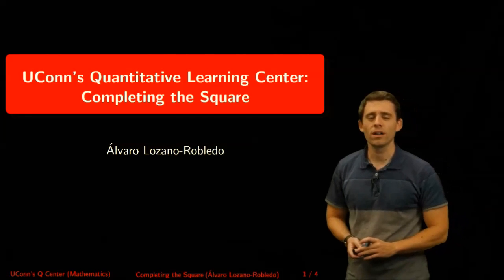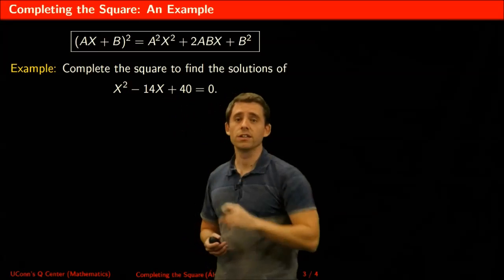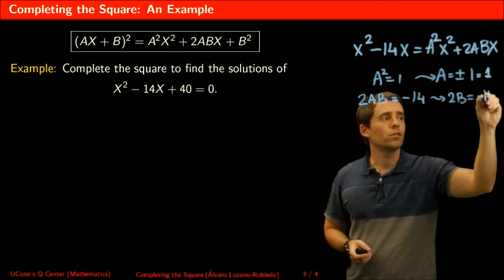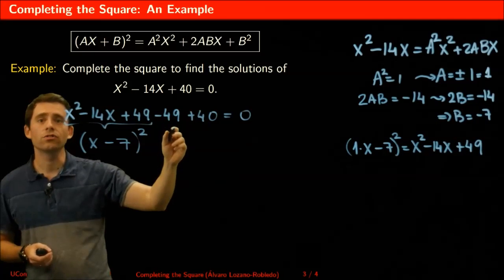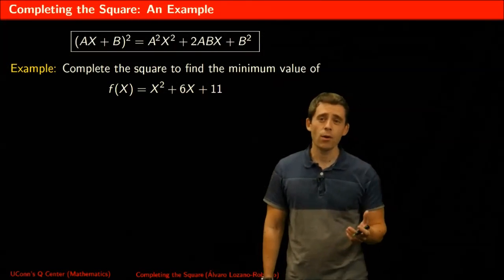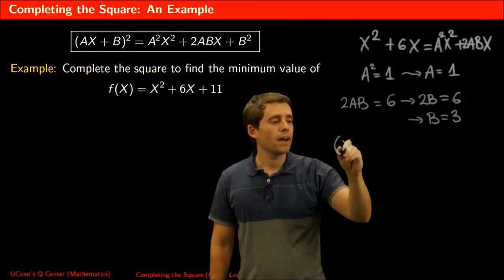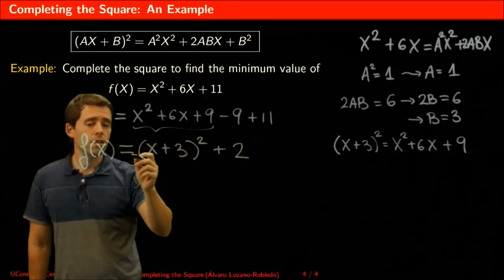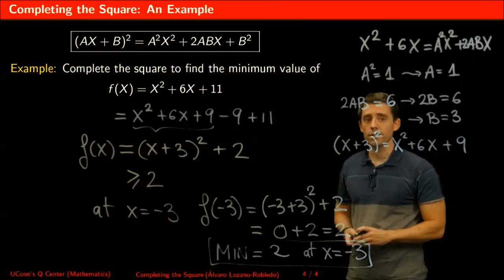A Pre-Calculus Technique: Completing the Square